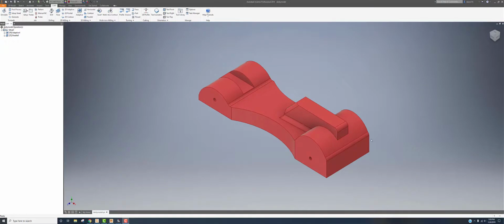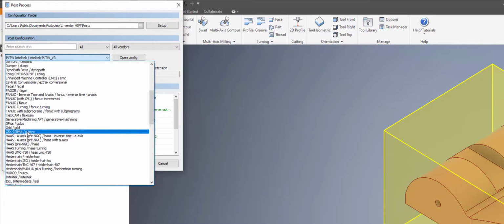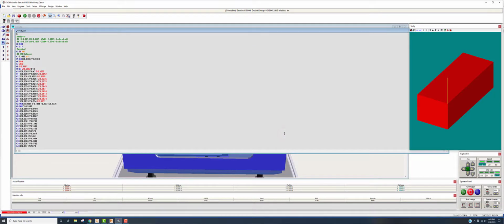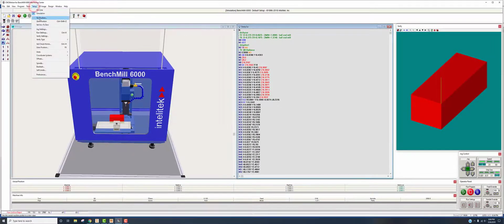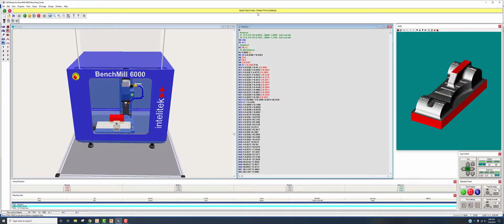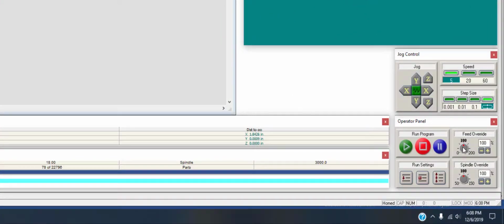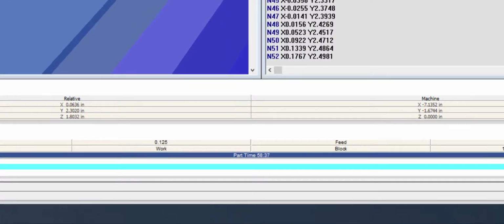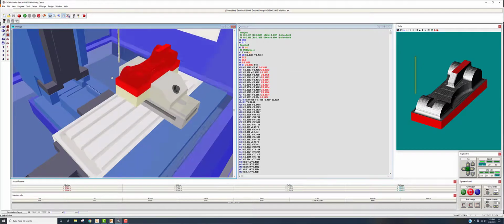POSTING TO CNCMOTION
In this video we post our CNC strategies from Inventor to CNC Motion